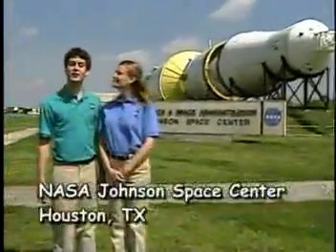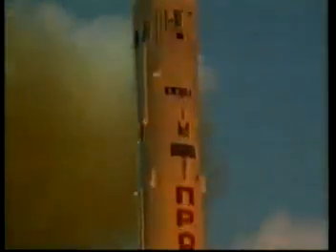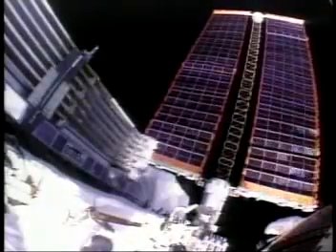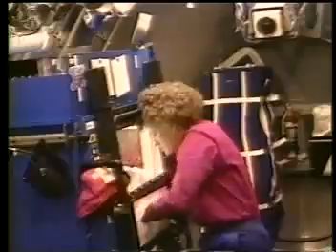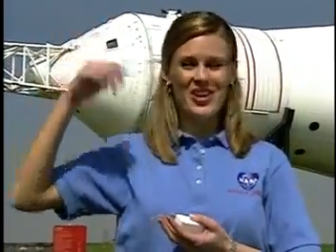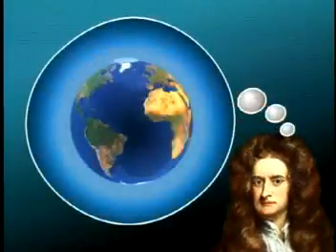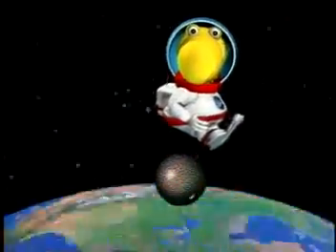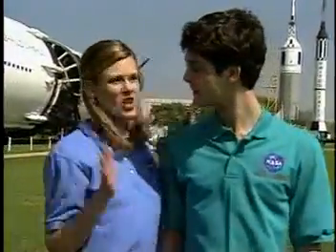NASA Connect ISS ISS Basics